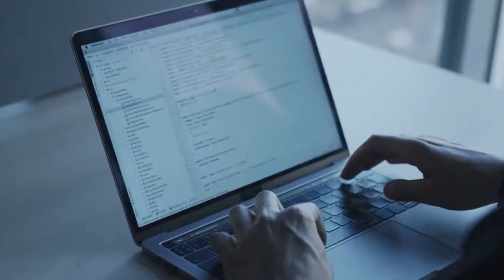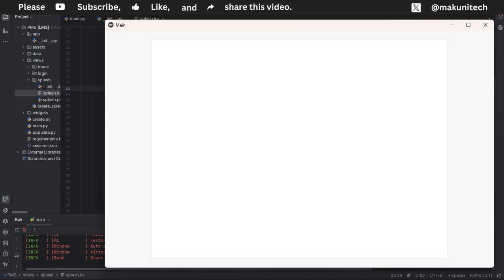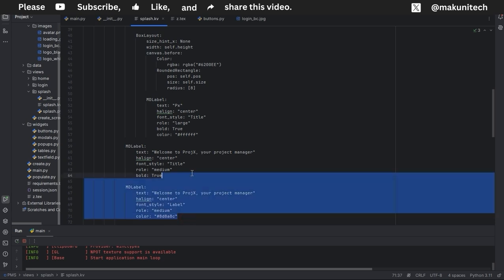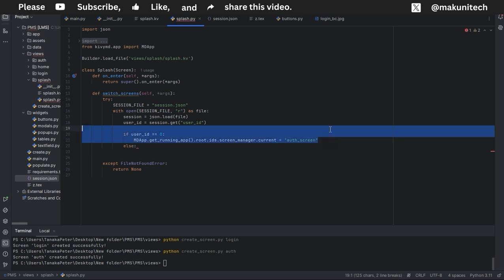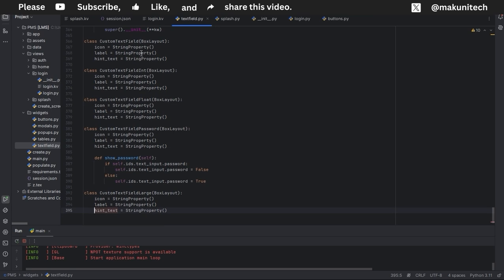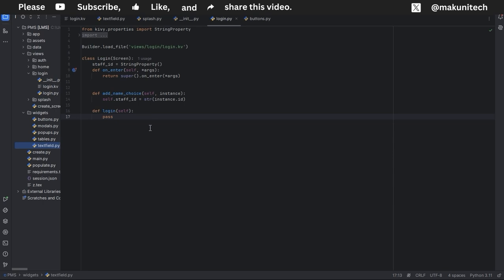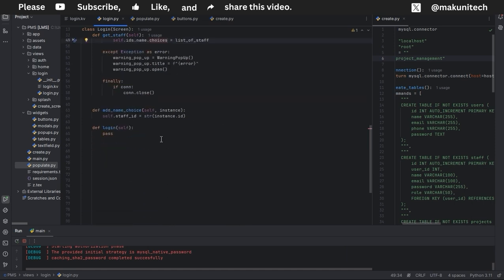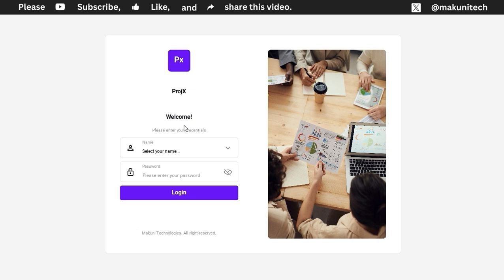Ultimate Python Project Management App From Beginner to Pro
Start building your own powerful project management tool with Python and KivyMD! This video kicks things off by creating a clean splash screen and a functional login screen.  Follow along and customize your own tool with this software engineering tutorial.

📌 Timestamps:

00:00:00 Intro
00:00:33 XAMPP Installation and Database Creation
00:03:23 Requirements.txt and Starter Template
00:07:37 Create Tables in Our Database
00:08:00 Add Dummy Data
00:08:45 Create Empty Splash and Login Screen
00:11:40 Splash Screen
00:43:40 Login Screen